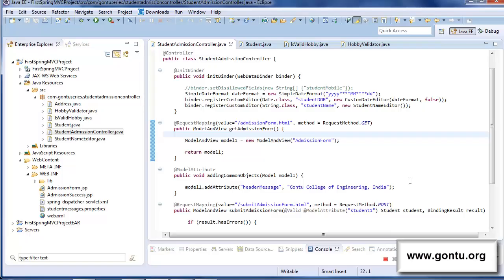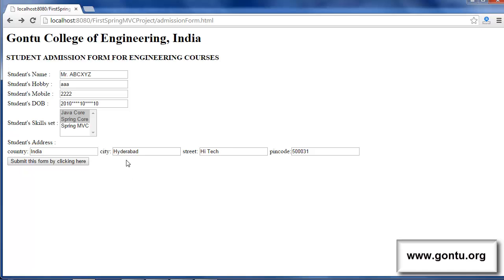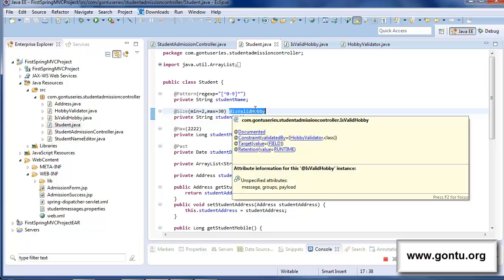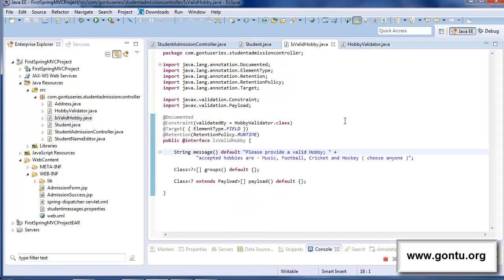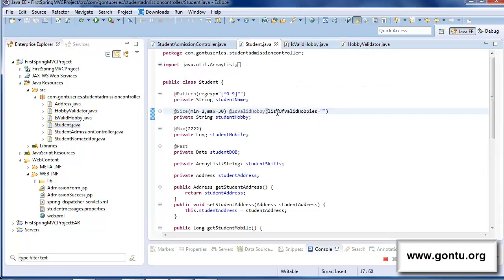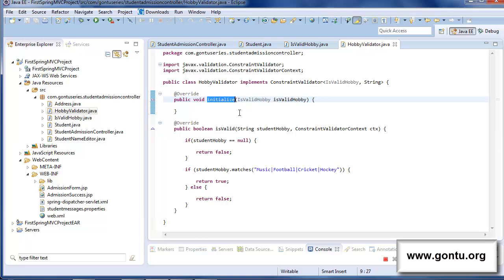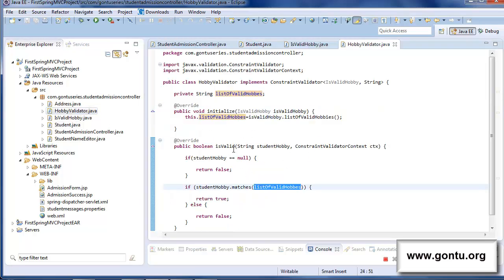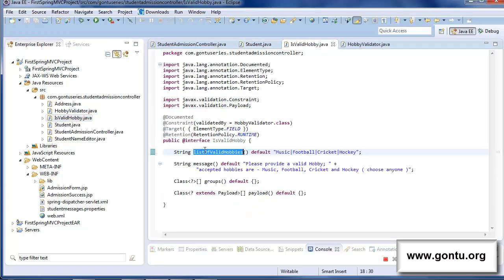Spring MVC Tutorials 22 - Form Validations 06 (More on custom Form Validation annotation...)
in this tutorial, we will learn more about a custom Form Validation annotation concept...

1) we will learn how to pass a parameter to a custom annotation
2) how to set that parameter optional or mandatory for a custom annotation along with some more concepts...

Guys, I would recommend watching all parts of Form Validation concept (from part 1) before watching this part for complete understanding of the concept. Happy Learning...